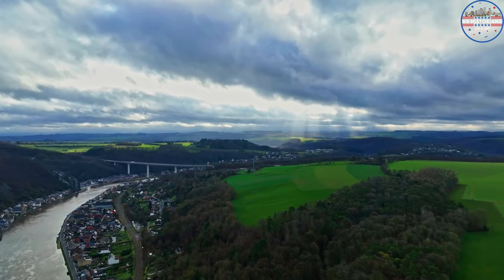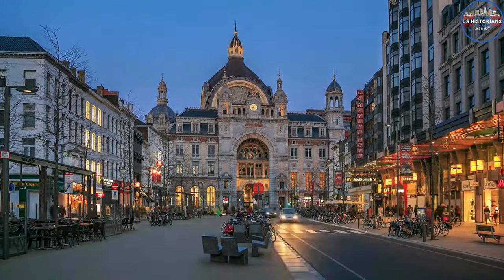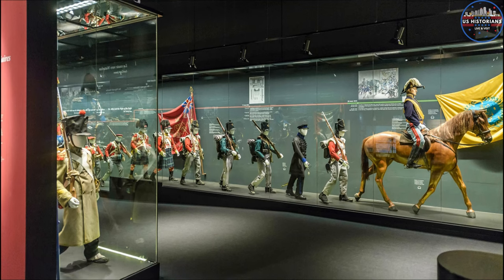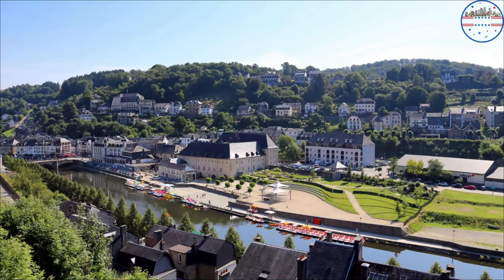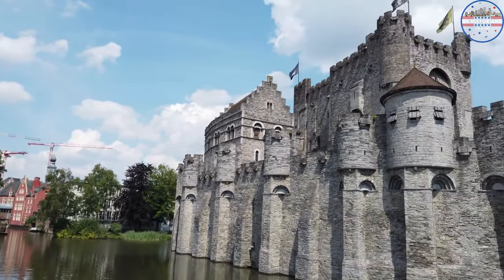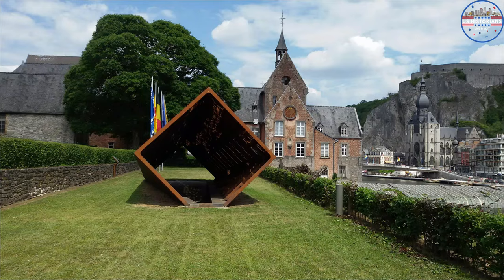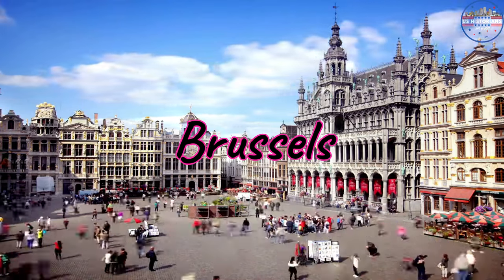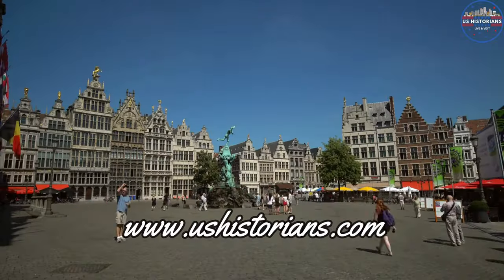10 Best Places to Visit in Belgium 2024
Best Places to Visit in Belgium: The Essential Tourist Guide
Discover Belgium like never before as we unveil hidden gems in our journey through the best places to visit in Belgium. From the bustling streets of Brussels to the serene Ardennes, this video is your guide to experiencing the country's diverse culture, architecture, and landscapes. Whether you're a history buff, a foodie, or just looking for a unique adventure, Belgium offers something for everyone. Join us as we explore quaint towns, iconic landmarks, and secret spots that make Belgium a must-visit destination.

00:27 -  Antwerp
01:33 -  Waterloo
02:30 - Leuven
03:19 - Bouillon
04:03 - Ghent
05:18 - Dinant
06:10 - Bruges
07:10 - Brussels

Music Used
Awaken - Anno Domini Beats